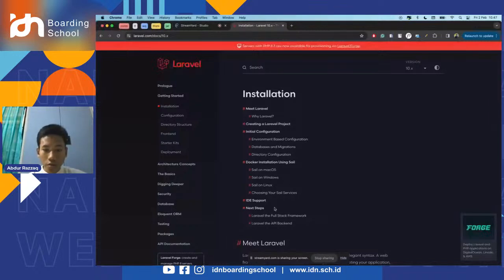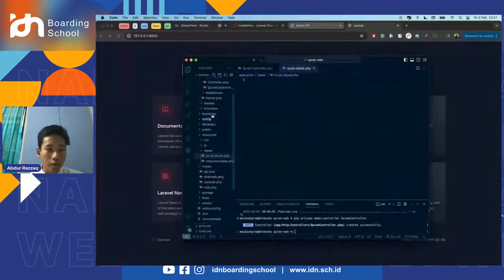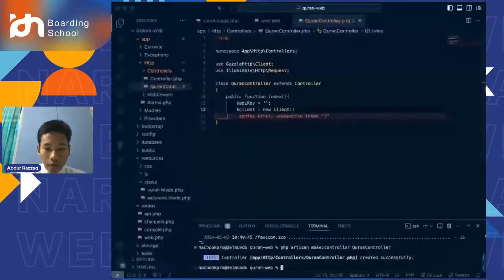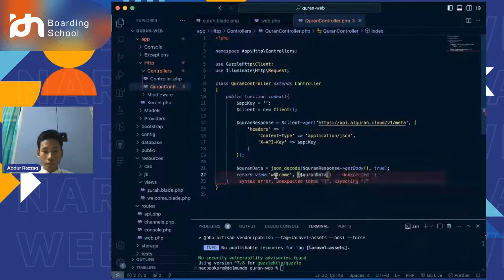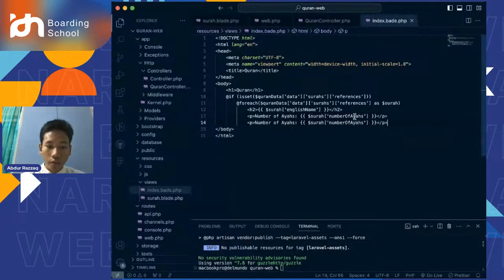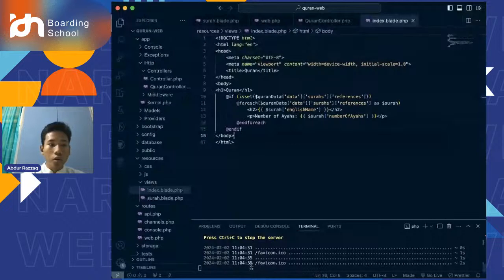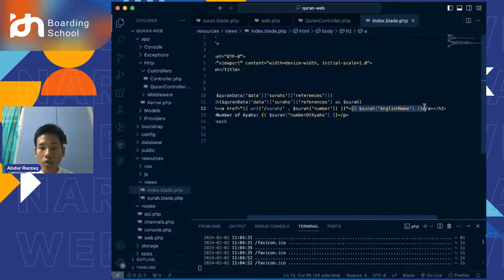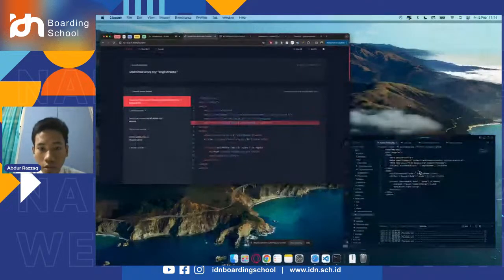Website Al Qur'an Laravel | Weekend Tech Talk Series